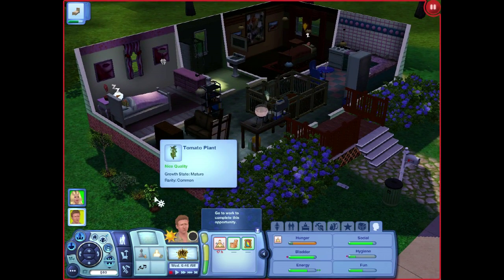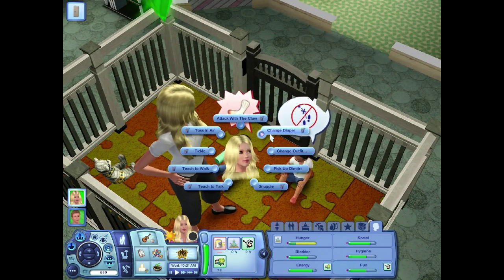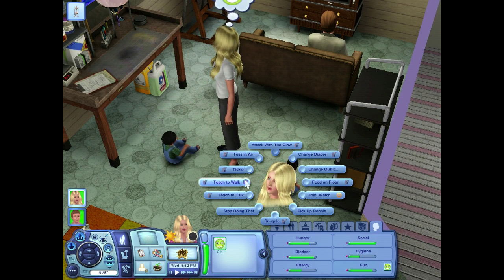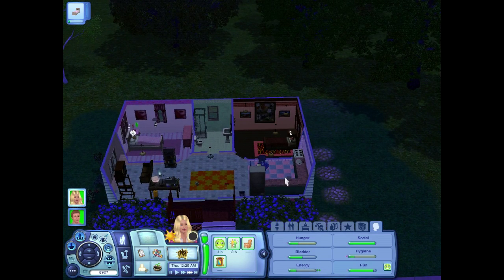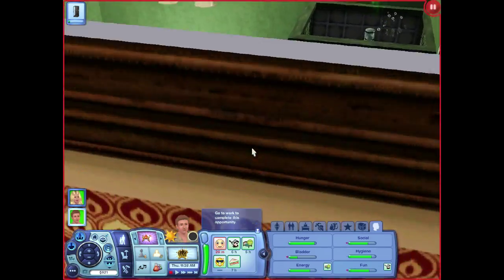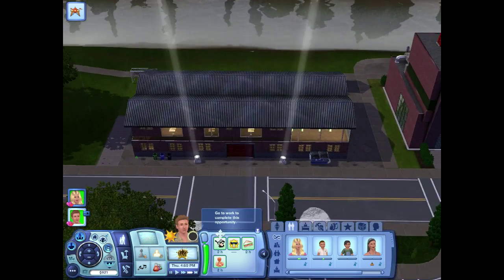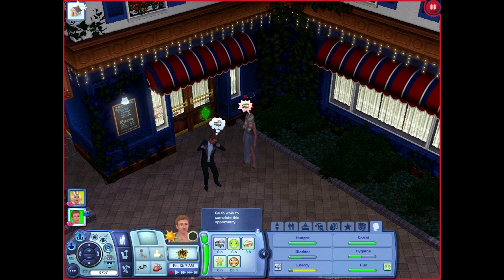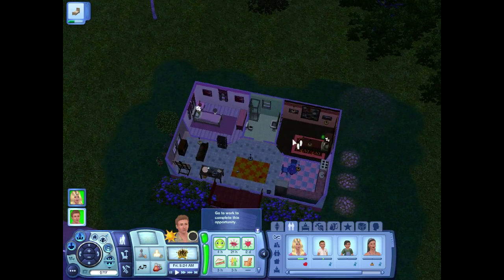Let's Play: The Sims 3 Generations - (Part 3) - First Date Jitters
Hey guys, hope your having a good week, sorry this was a little late but I had to get that HD doh xD Hope you enjoy!
Also I just wanted to let you guys know that my microphone isnt working (after this was filmed) so il try to get a new video out as fast as I can! :o

Highlights of Todays Video:
-Its labour day!
-I edit the house a tad
-We make our first home video!
-Brad helps Abbey with Daycare
-Abbey increases her painting and cooking skills
-Brad increases his logic and music skills... somehow
-Brad and Abbey go on their first date to the summer festival!

Equipment Used:
-Windows 10 ASUS Desktop Computer
-SUOYANA s-750 Realtek Mic and headset
-AMD Catalyst Gaming Drivers
-VideoPad (NCH Software) Video Editor

Sims 3/ origin user: glitterglich